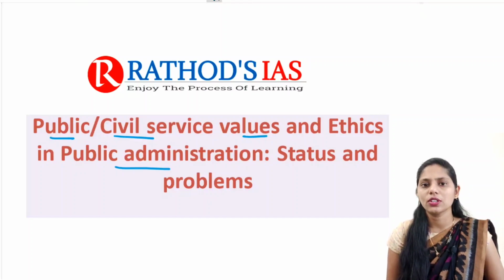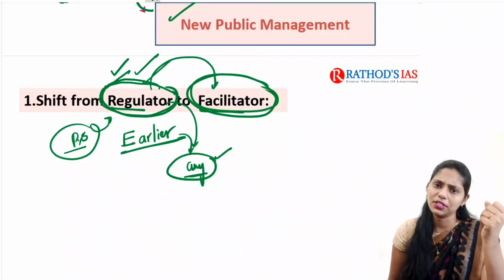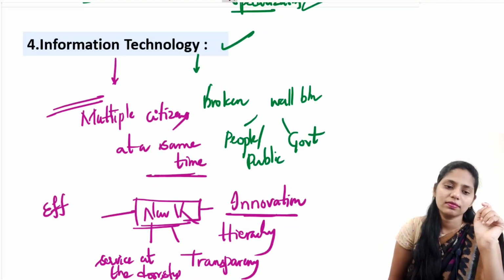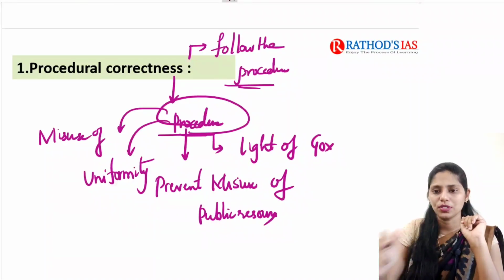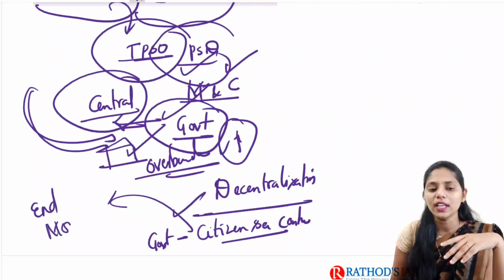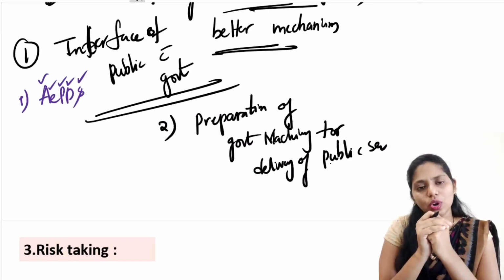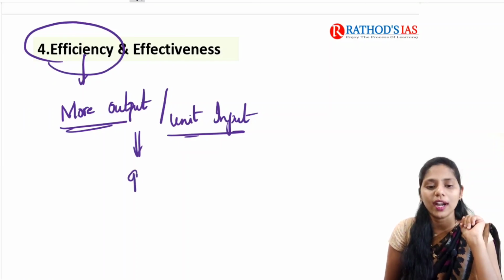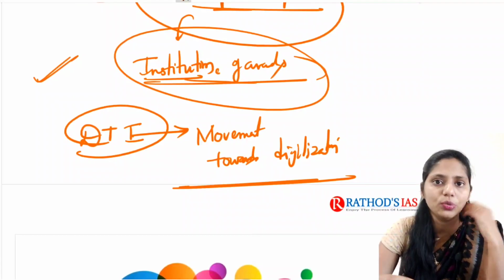Public / Service Values and Ethics in Public Administration / Ethics/ UPSC/ IAS 2023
This video is about Public / service values and Ethics in Public Administration